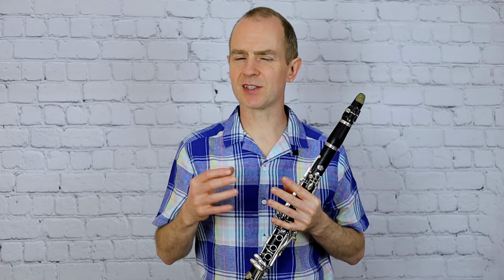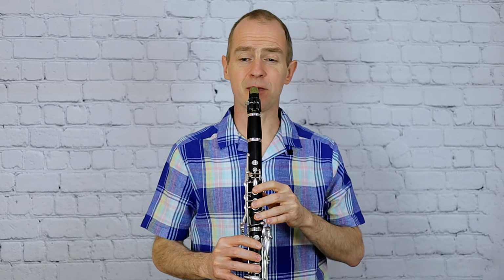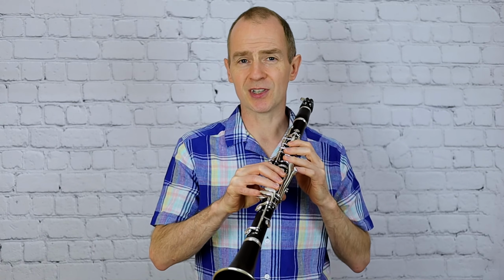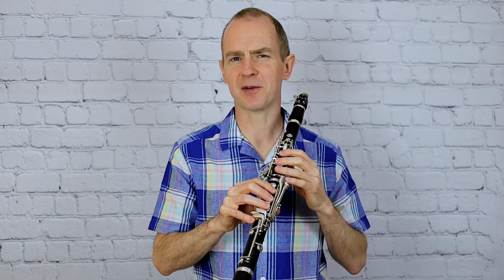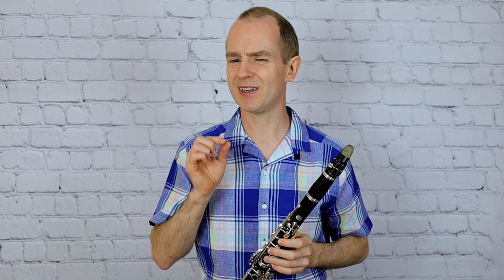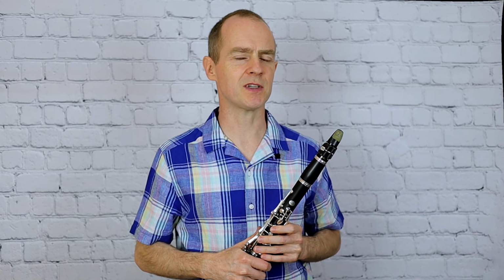Avec La Garde Montante Bizet - Clarinet Grade 4 - Tutorial & Play-Along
Avec La Garde Montante Bizet - Clarinet Grade 4 set for ABRSM syallabus 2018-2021. This is an Arrangment by Alan Bullard of the Children's Chorus from Carmen Act 1 by Georges Bizet. The title translates as 'With the New Guard'. This is one of the more difficult pieces set for Grade 4 as it requires a lot of tonguing which can be very phsically tiring.

Time stamps:
0:31 Avec La Garde Montante arr for Clarinet by Alan Bullard
2:00 A Look at the detail
6:23 Play-Along with Piano Accompaniment